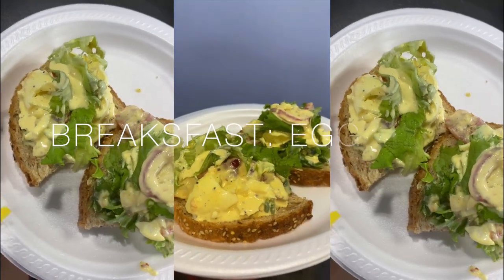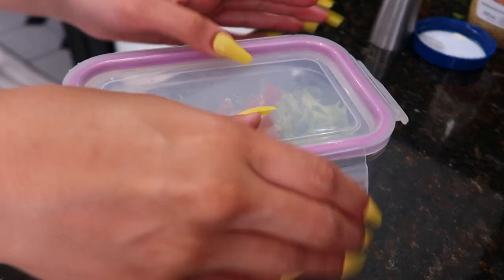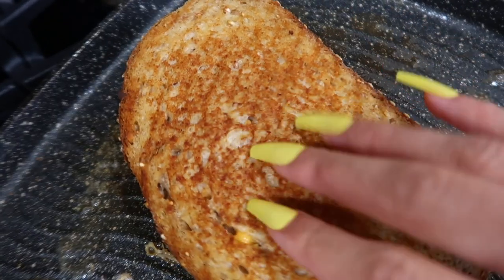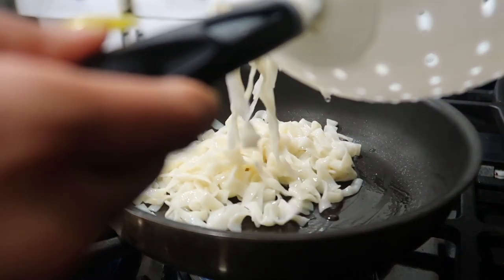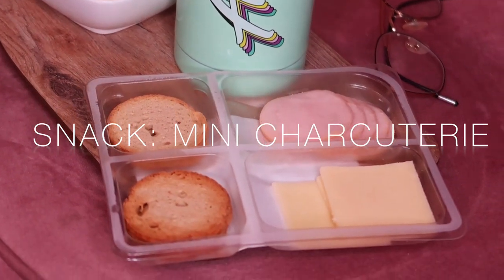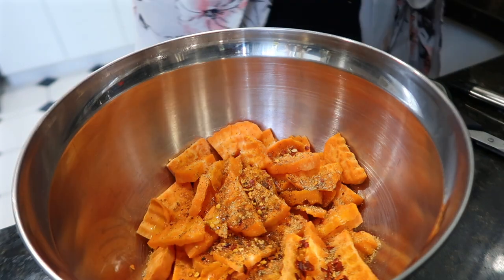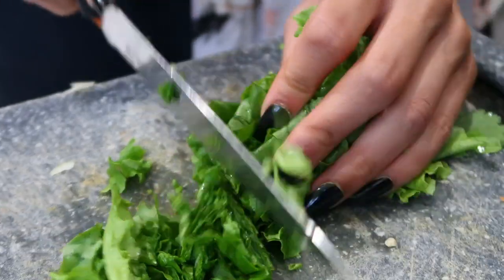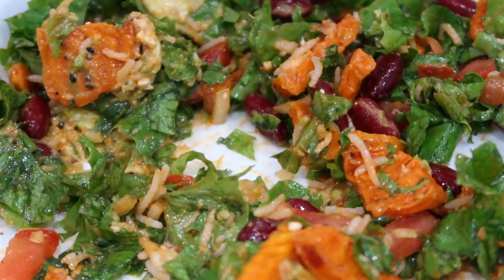WHAT I EAT IN 24H TO LOSE WEIGHT | EASY RECIPES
I hope you enjoy this video that i promised I would share with all of you.